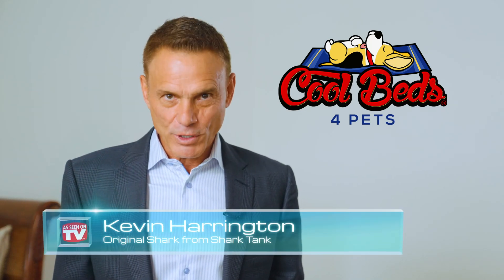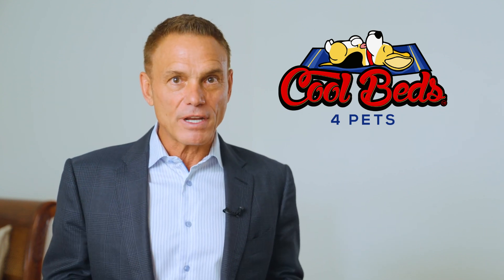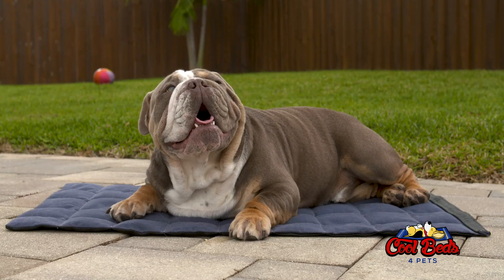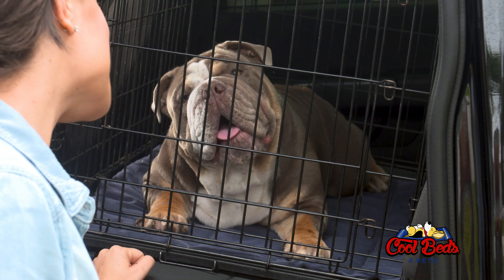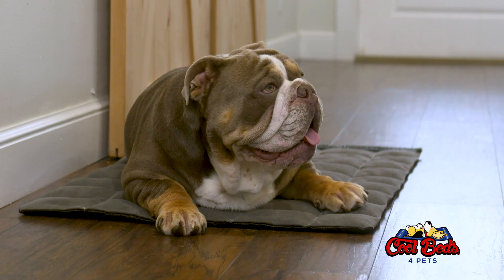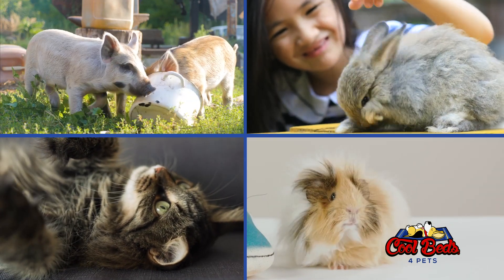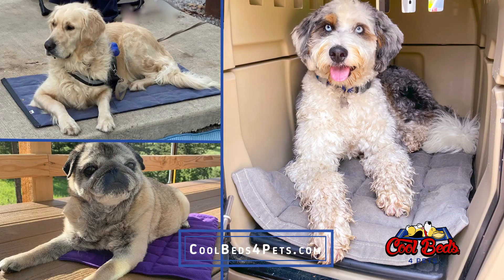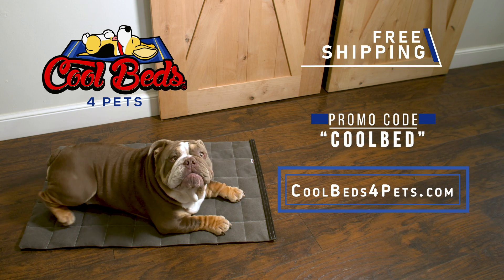Cool Beds 4 Pets is proud to collaborate with Kevin Harrington of Shark Tank!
Introducing Cool Beds 4 Pets! Our business is keeping your pets cool all summer long with our innovative and eco-friendly Cool Bed!

Our Cool Beds are water activated and work better then other pet cooling mats on the market. Our Cool Beds stay cool for 5-10 DAYS! Not just an hour or minutes, like other pet cooling mats on the market. Our Cool Beds will stay 10-15 degrees cooler than the ambient temperature.

One touch and your pets will feel all the difference.

Our Cool Beds are handmade in the USA. Made of durable materials that are 90% sourced in the USA. Our Cool Beds will last 10-15 years when properly cared for.

We are Dog Sport People and we know how important keeping your pets cool can be.

Woof Woof,
Rick and Jenn Perez